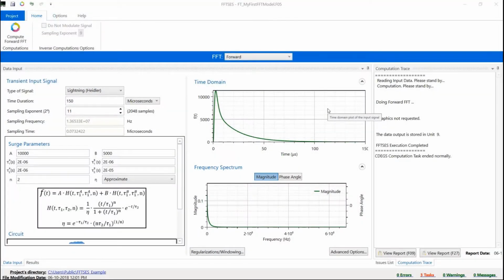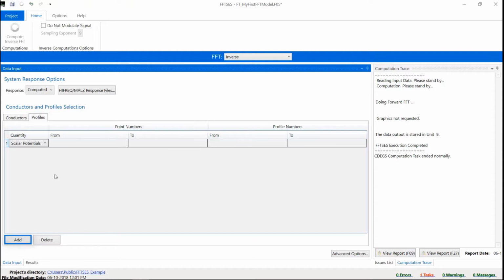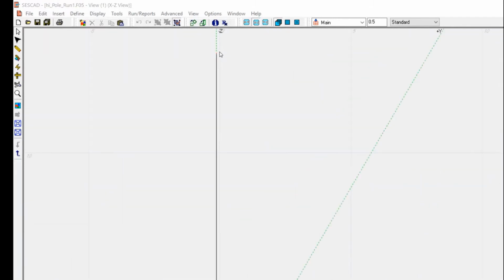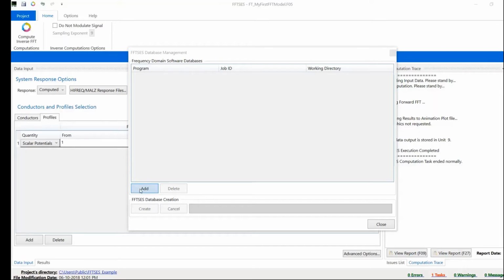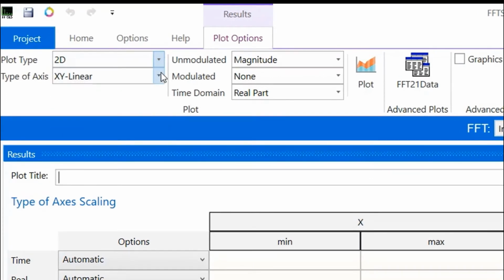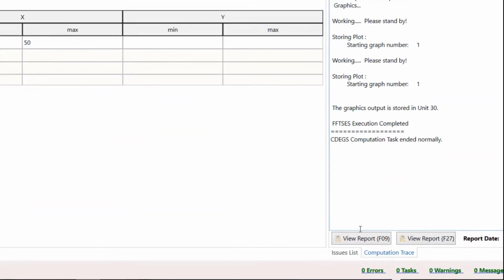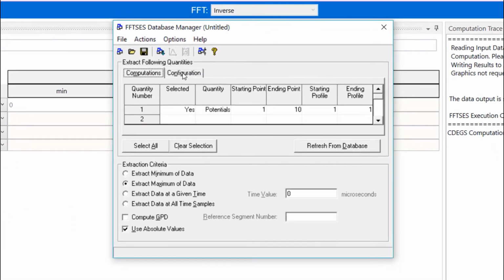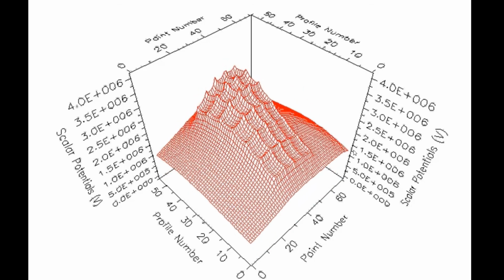SES CDEGS | FFTSES - Inverse Analysis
SES - CDEGS
Electrical transient Grounding Software
FFTSES - Inverse Analysis